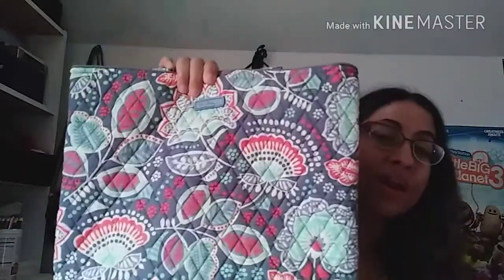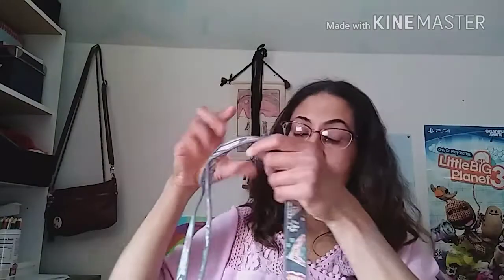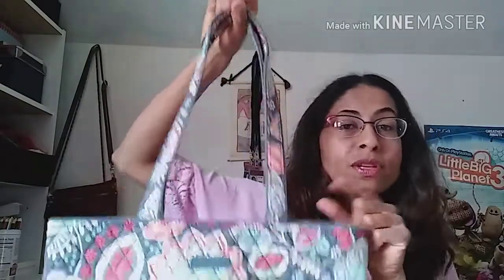Vera Bradley Tote Bag Review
A Vera Bradley tote I love. It's a nice, soft fabric bag for everyday.